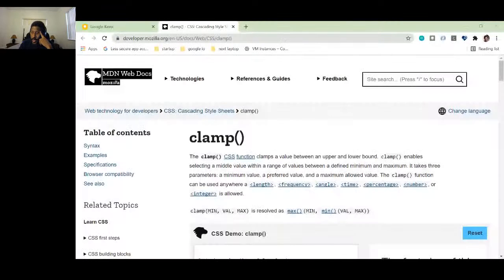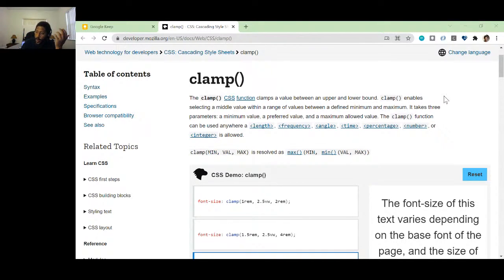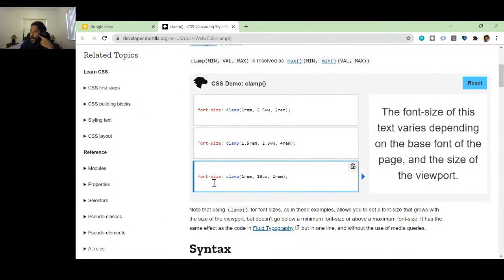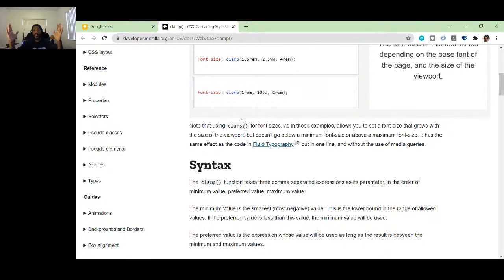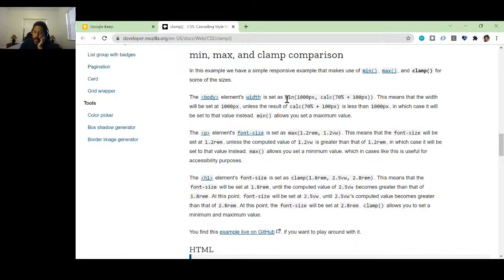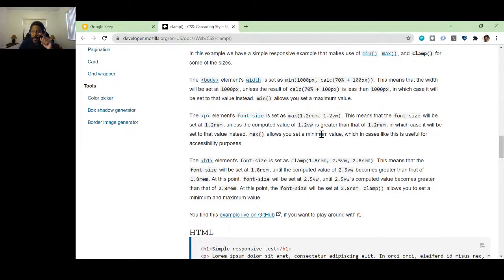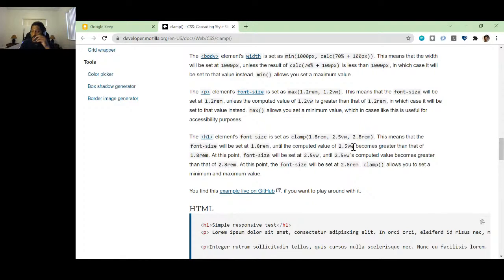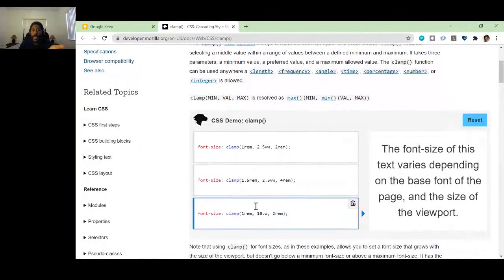untilit.works break session 110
Details automatically generated:

summary:
They wish each other welcome back.

Andreww is doing some radio show host promo work. their co - host can't make it this week. Andreww is going to tag the artists on the tracks they play to show support. They are back for another break session. Andreww is talking about the show and tell lightning talk and reminds Andreww to stretch their legs.

Andreww is working on a project and hopes to have it released this week. Andreww has known about it before but only now is they using it in their current project. they think that They are becoming more and more like a programming language.

Andreww's keyboard is too wide. Andreww is going to make a clamp to get rid of that. they will copy the link to the mdn docs for clamp and place it along with the video. Andreww explains to how the ccss function works. Andreww explains how the clamp function can be used anywhere.

Andreww wants to know if they can inspect element. The minimum font size is 1 REM, but they want 10 VW. The preferred size is 10 v.

Andreww has created a font size that grows with the size of the viewport. they used it in their new project. Andreww explains how to create a fluid type on a website. Andreww likes the fact that one line of code can set the minimum and maximum boundaries and calculate the viewport size.

They discuss the differences between them in CSS. Andreww explains how men work.

The width will be set at a thousand pixels unless the results of calc are less than a thousand. If the result of calc isn't , the viewport is set to that value instead. Andreww explains to W that the maximum value is always going to be less than the minimum. Max is the opposite to the minimum and will always choose anything bigger.

Andreww explains to how to set minimum and maximum values in one command. Andreww explains to that the font size will be set at one point a trim until the computed value of 2.5 vw is greater than that of 1.8 REM, then it will be 2 point 5 VW. The font size can be set to 2.8

Andreww has been using it on their project.

Andreww is going to do a bunch of random Clips to show how the CSS clamp function works.

Andreww is interested in clay. Andreww is using the clay for their project.

Andreww is going to get this traveling music going. Andreww is doing laundry at the same time as they are trying to get a bunch of stuff done.

Andreww is going to go over an artist's website that they play on the radio show in.

topics:
programming language
minimum
length frequency
font size
screen size
mozilla developer network document

transcript:
Yo, what's going on, y'all?

All right.

So, how was your first official work session?

Hopefully, you got some stuff done.

I am doing some radio show host, radio show promo work right now.

Like I post like Twitter and Instagram and stuff like, you know, that the show is up.

The recording is up and you can check it out and things.

So I still have to my co-host wasn't able to make it this week.

He's out of town.

And so, so the stuff that he does during the show.

I am going to do today which is like tagging the artist, you know, on the tracks we play and I kind of let them know, you know, we're showing support.

I mean, let them, you know.

Again, I am really big on showing support to artists, you know, I mean to let them know.

Hey, the stuff you put out there.

Yeah.

I mean people are checking out.

So and if we appreciate so, alright cool, so we're back.

My bad, oh, yes, so, we are back and for another break session.

And, so I figured to kind of give an example of the type of things I was talking about for like the show and tell lightning talk thing.

This is the break session.

You have been working for like 40 some odd minutes and This is, you know, time to stretch your legs walk around.

What have you?

You know I am saying?

And yeah.

All right.

So like I was saying, so I came across I have known about it about this thing before and only now am I really using it?

Like I am using it in a current project.

I am working on which is going pretty well.

I am almost done, and so I am hoping to have it released like this week for people to check out, you know, I mean and so kind of Stress testing, but neither here nor there.

Let me.

So if you, if you ever is you're familiar with it, you know, the awesomeness of it.

If not, then, hey, here's something new.

You can put into your repertoire.

Yeah, I mean your bag of tricks when you're creating projects.

All right.

So now this is called now, it's clamp from a CSS function and It seems to me like CSS is becoming more and more like a programming language and that wild so people always like yeah, CSS and HTML aren't programming languages.